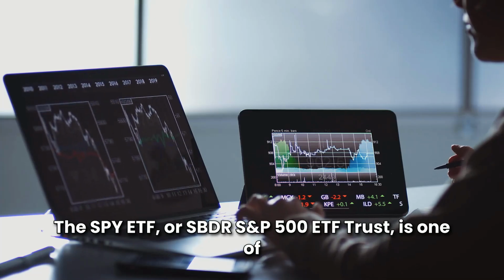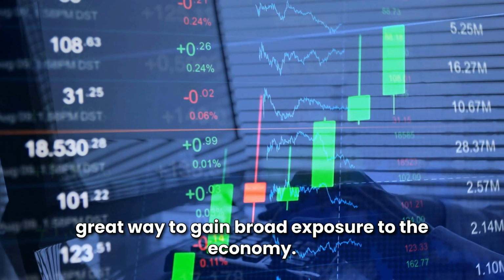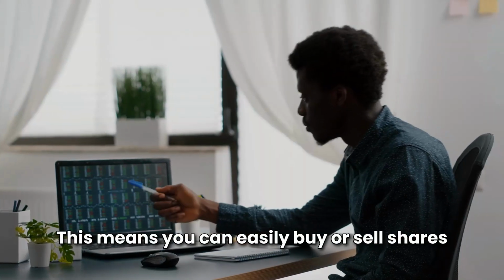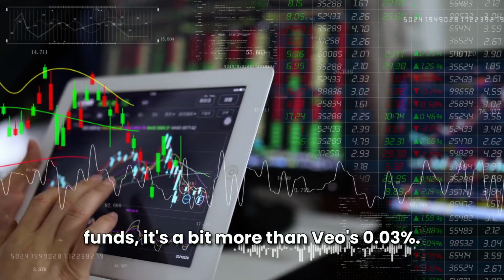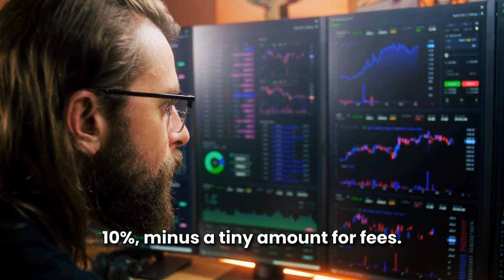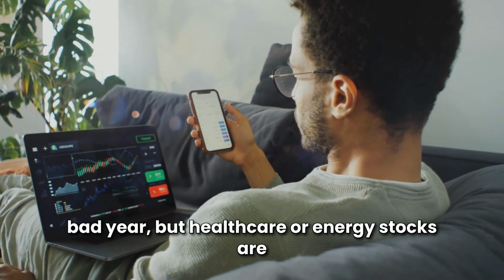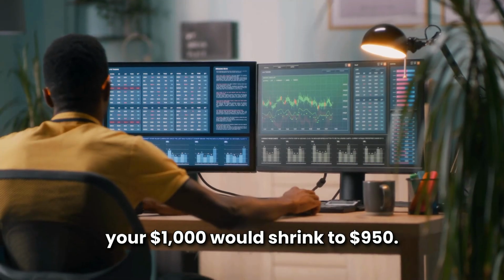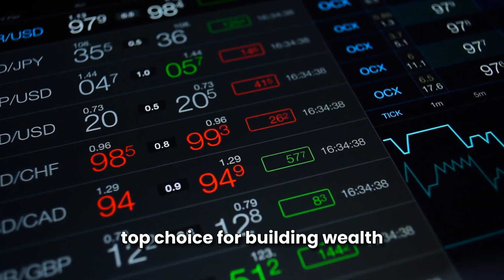SPY ETF Explained in 3 Minutes 2025!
Today we talk about spy etf explained,investing for beginners,etf investing,index fund investing